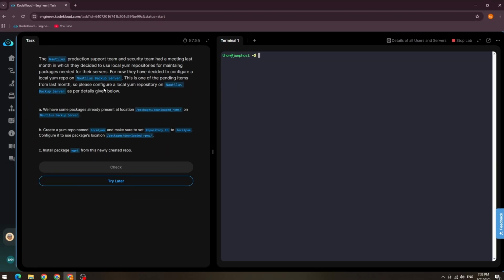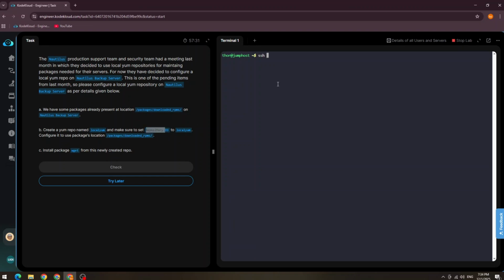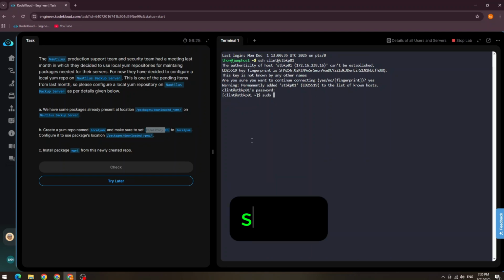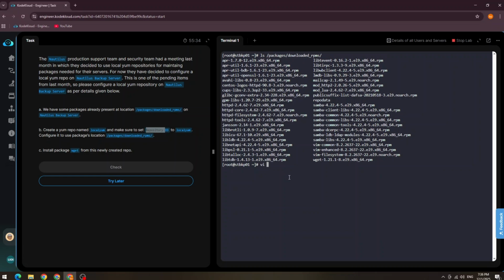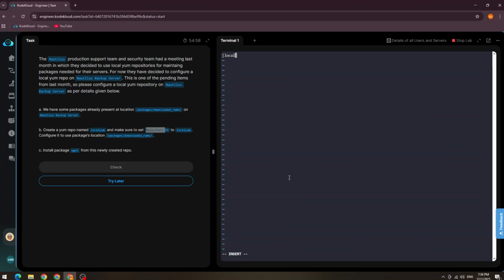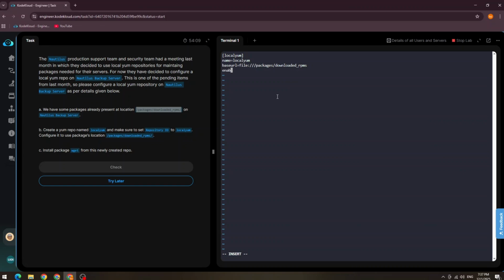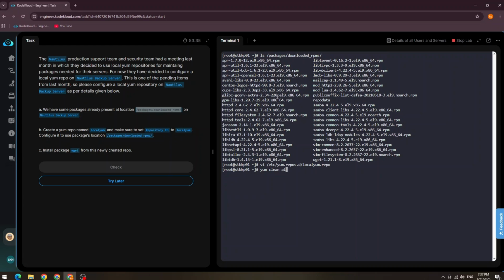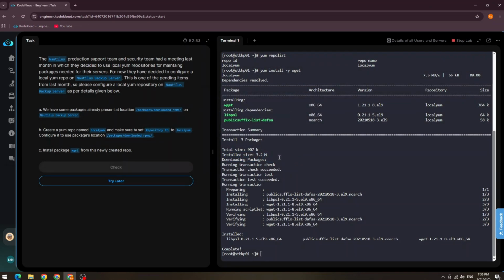Day-9:Configure Local Yum repos:KodeKloud-Engineer:Linux Level-2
In this video, I walk through a common Linux system administration task: configuring a local YUM repository. We are working on the Nautilus Backup Server to point YUM to a local directory containing downloaded RPMs.

Commands used in this video:

Bash

ssh clint@stbkp01
sudo -i
ls /packages/downloaded_rpms  # Check for repodata
vi /etc/yum.repos.d/localyum.repo
yum clean all
yum repolist
yum install -y wget
Repo Configuration:

Ini, TOML

[localyum]
name=localyum
baseurl=file:///packages/downloaded_rpms
enabled=1
gpgcheck=0